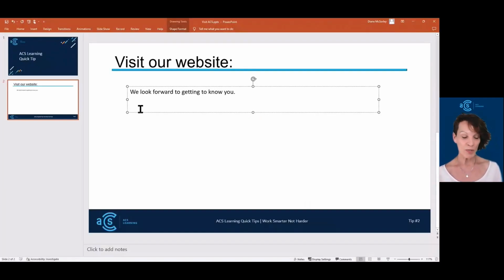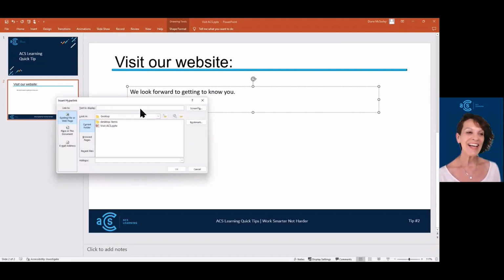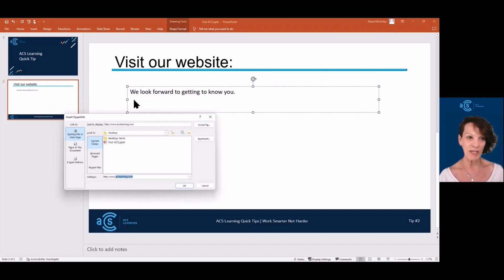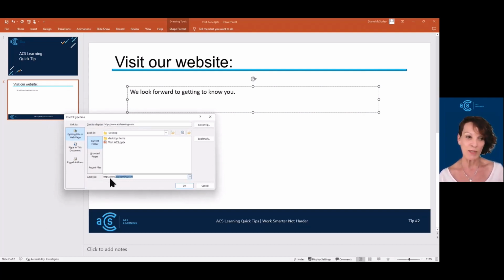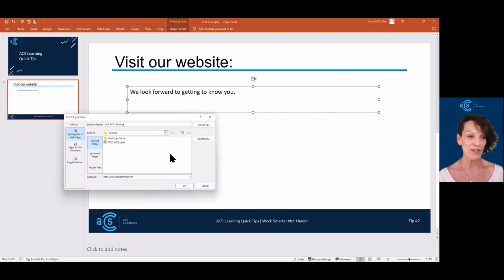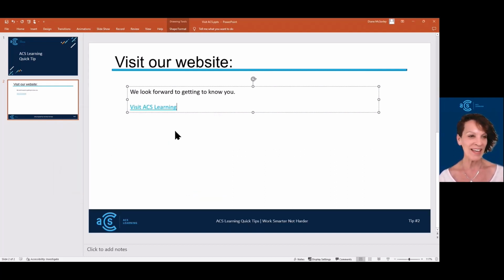ACS Learning Quick Tip 1: Inserting a Hyperlink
A short video on how to quickly insert a hyperlink using keyboard shortcuts.